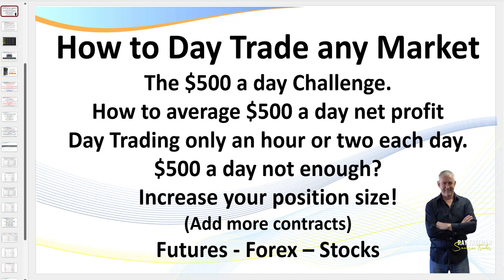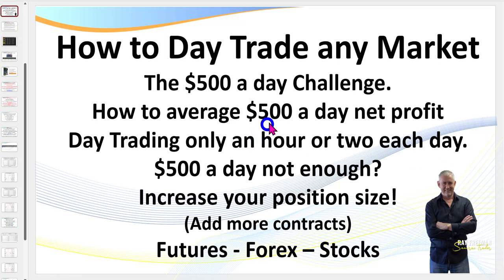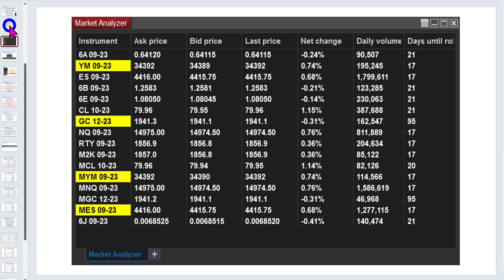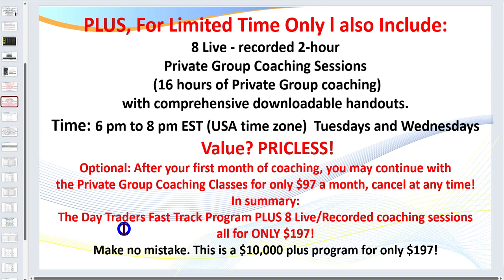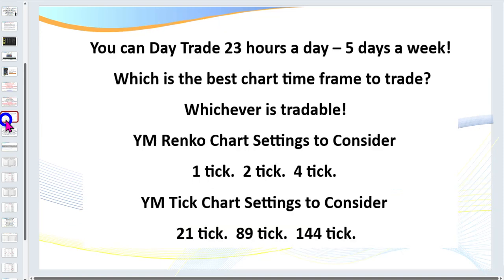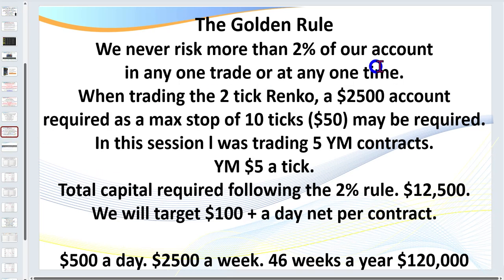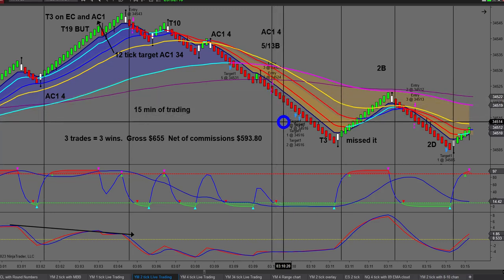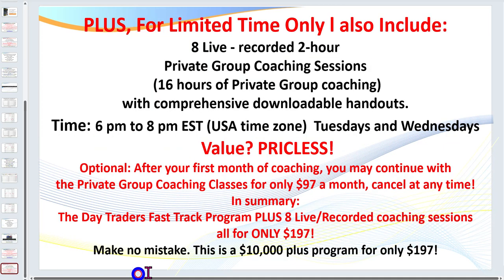How to Day Trade any Market. (3 trades for 3 wins)